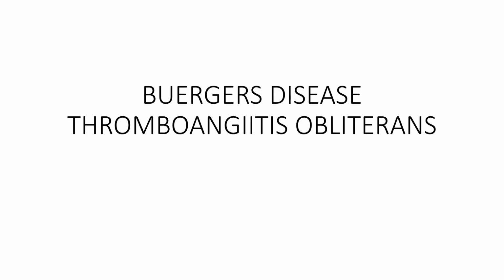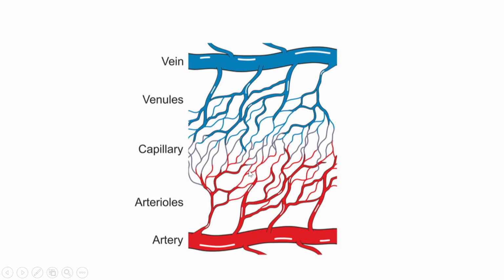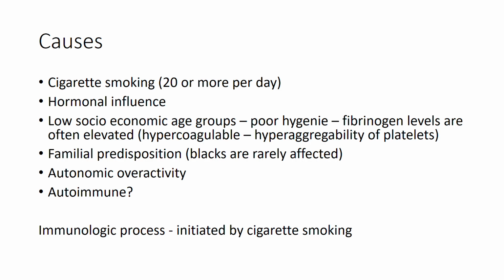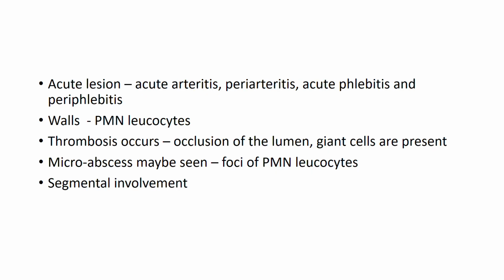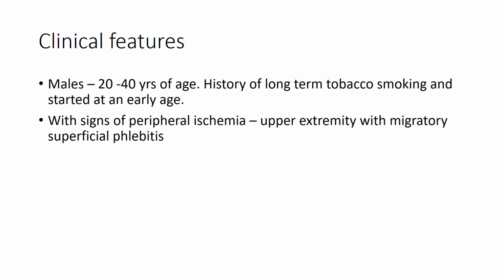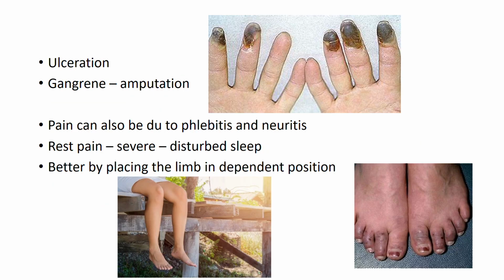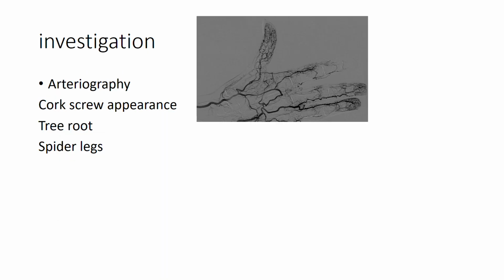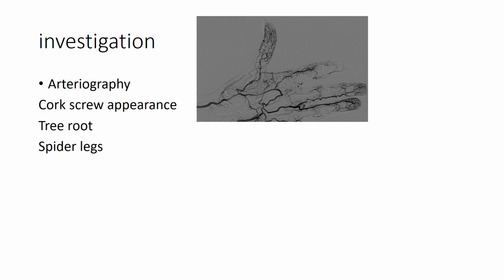Buergers disease: definition, pathology, clinical features, investigation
This video consists a brief description of Buergers disease, which can be useful for  students of MBBS, BAMS, BHMS, nursing and other allied medical courses. the source of this video is mainly surgery textbook authored by S DAS.